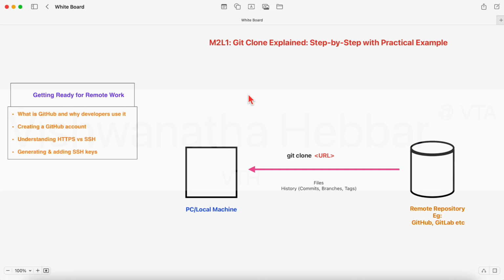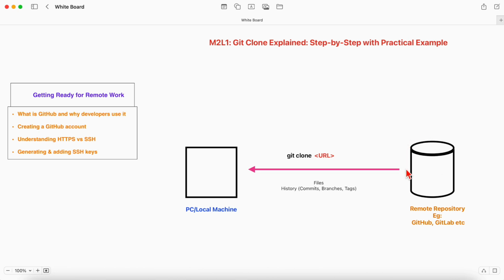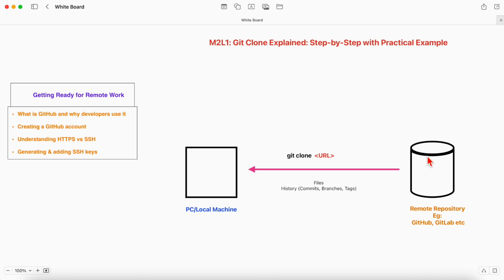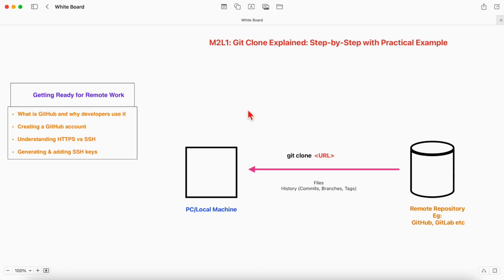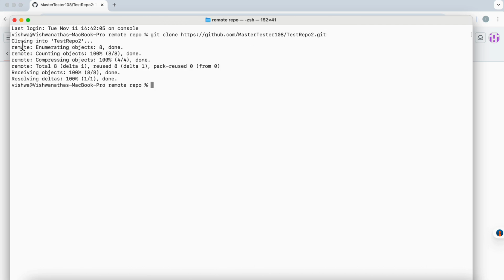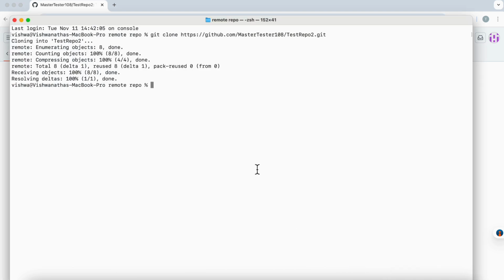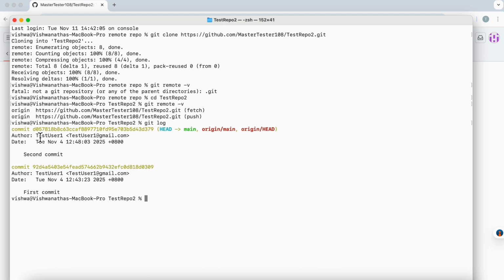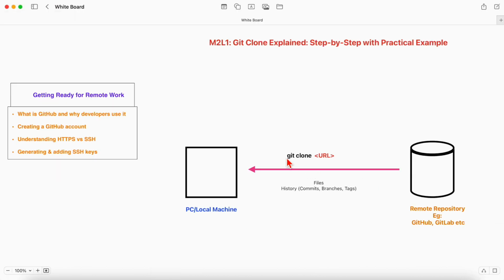Git and GitHub Tutorials | Git Clone Practical illustration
M2L1 Git Clone Explained  Step by Step with Practical Example